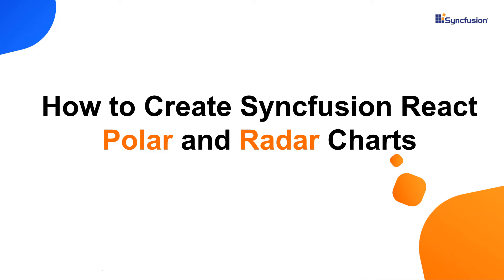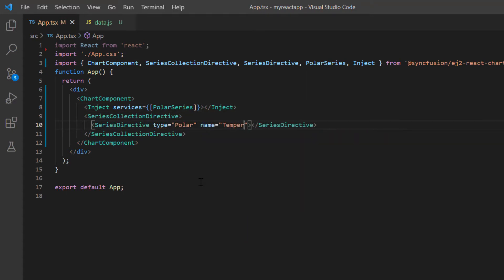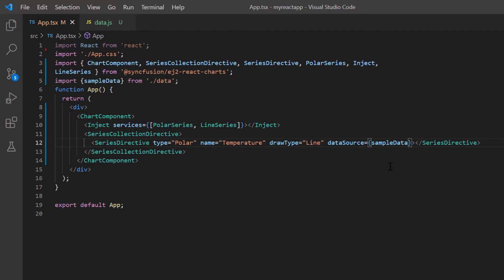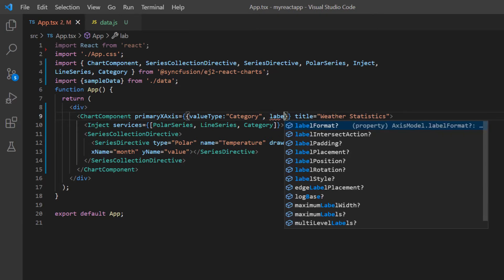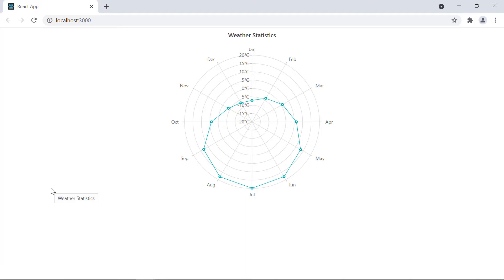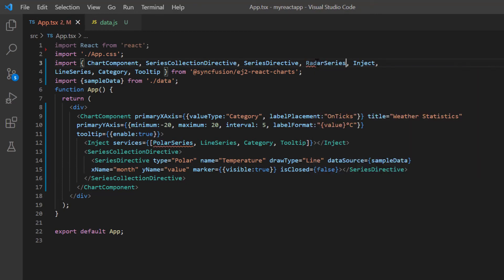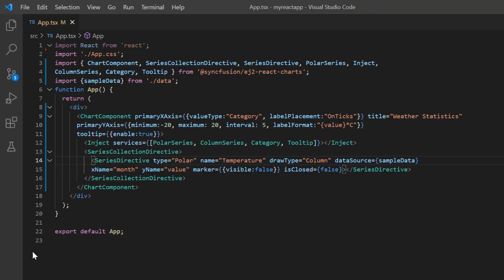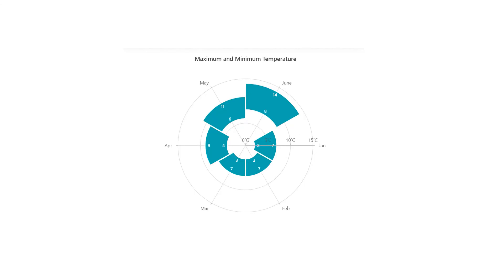How to Create React Polar and Radar Charts of Syncfusion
Learn how easily you can create polar and radar charts of syncfusion in a react application. This video explains how to add a title, marker, tooltip, and its various draw types to the Polar and Radar charts.

Refer to the following documentation for the Syncfusion React Polar and Radar Charts:

Check out this online example of the React Polar and Radar Charts

If you need a trial license key, start a React trial from your Syncfusion account and then obtain a trial license key from the downloads

Check if you are eligible for a free license for all Syncfusion products on our Community License

BOOKMARK DETAILS
[00:00] Introduction
[00:45] Add a Polar series
[01:19] Populate chart with data
[02:07] Apply category value type in X-axis
[03:00] Display custom range in Y-axis
[03:20] Customize label format in Y-axis
[03:38] Enable marker
[03:53] Add tooltip
[04:38] Add a Radar series
[04:56] Draw types
[05:45] Custom start angle and radius